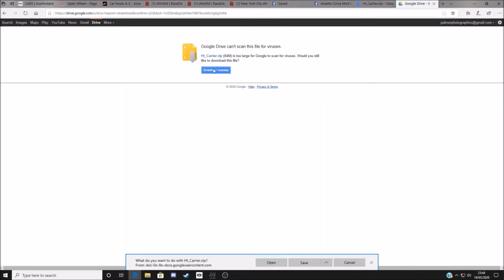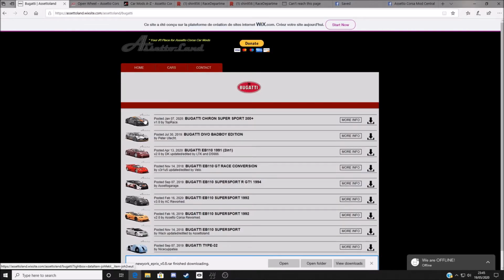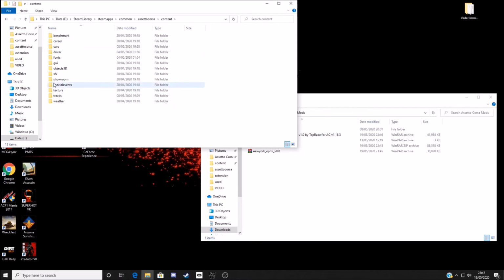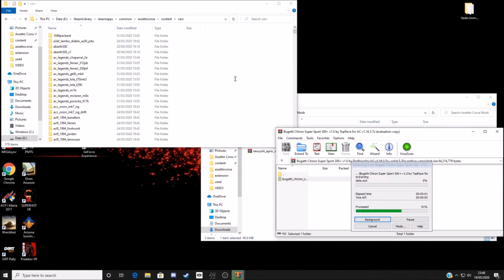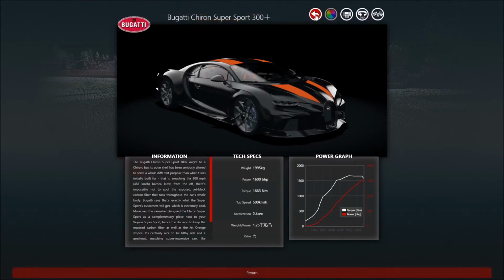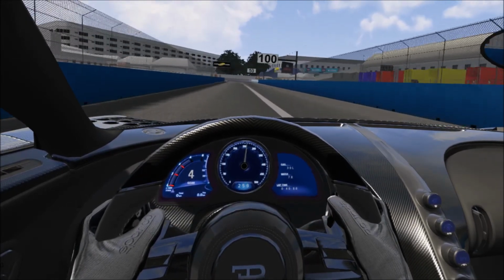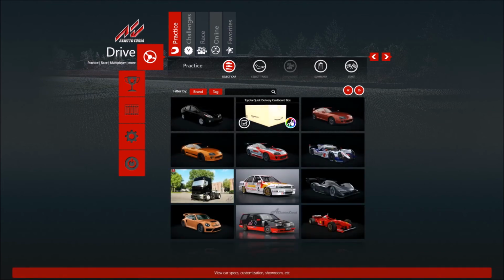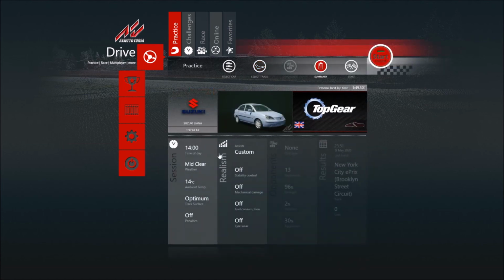How to mod Assetto Corsa (PC)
An F1 PS4 league I'm apart of are thinking about making a move to AC, and are unsure how to mod and what is available.